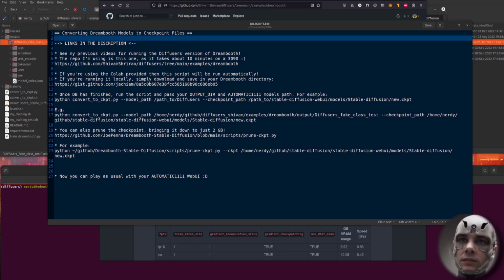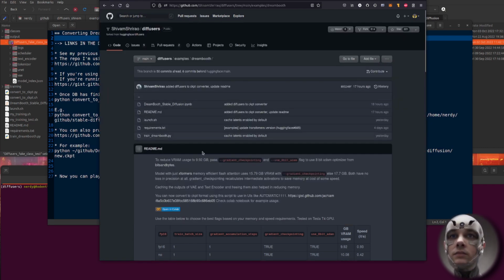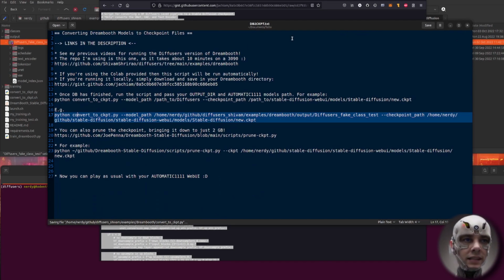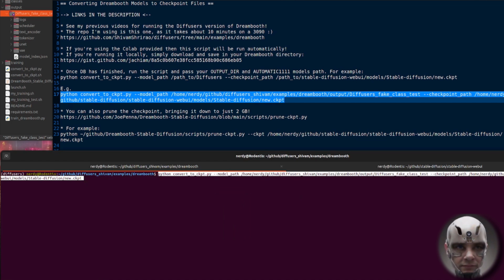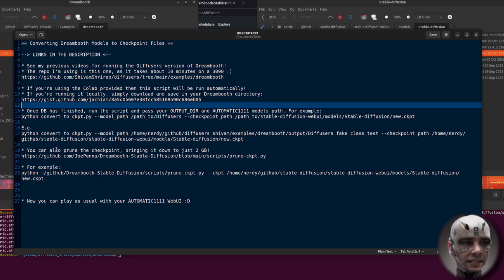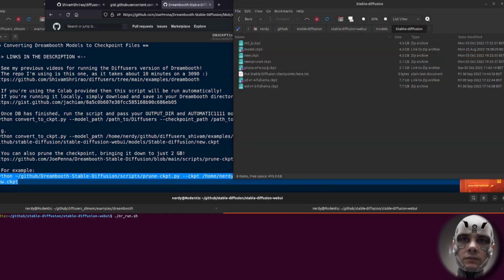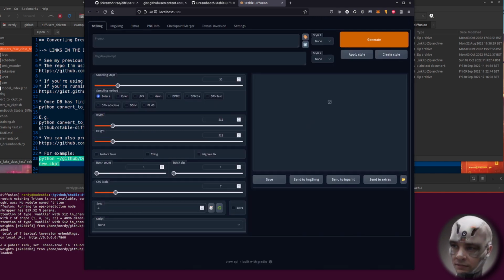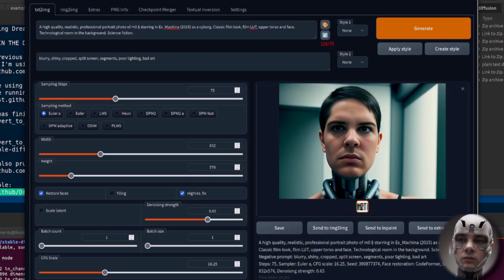How to Convert Diffusers Dreambooth Models to CKPT Format!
Ever wanted to use those lush Dreambooth diffusers models with the AUTOMATIC1111 WebUI but couldn't because the output wasn't in .ckpt format? Well - now you can with this quick and easy to run script! Put yourself into any film your like, and make your cat into a superhero. The limit is your imagination!

Update: I should have checked the help on the command! No need for the prune script at all. Just use this option in convert_to_ckpt to make it 2GB :)
  --half                Save weights in half precision.